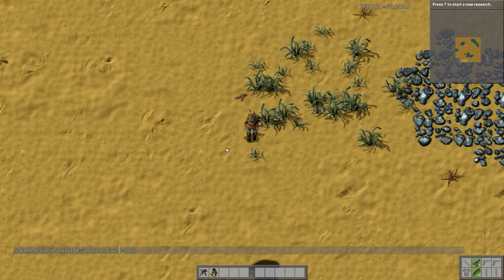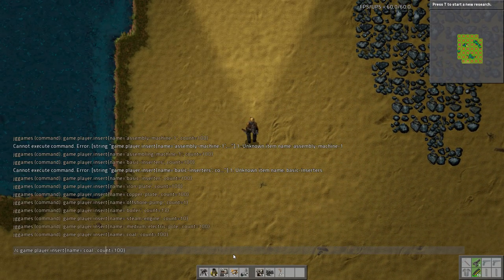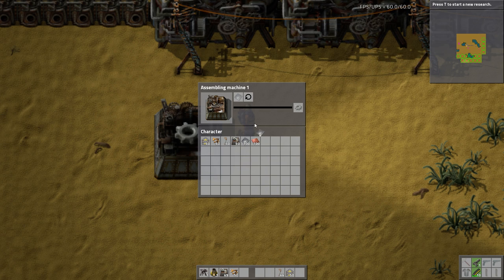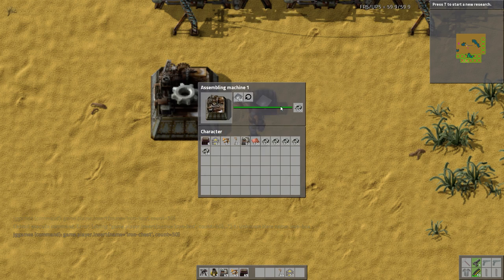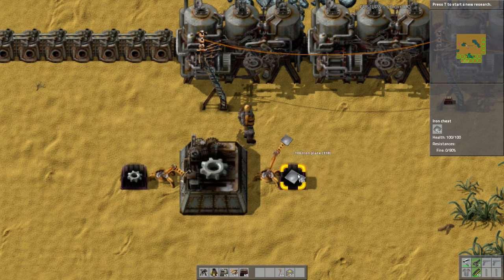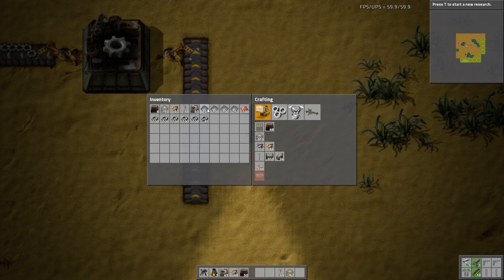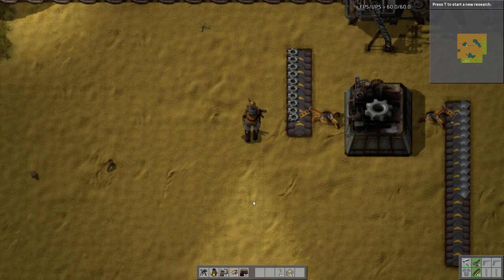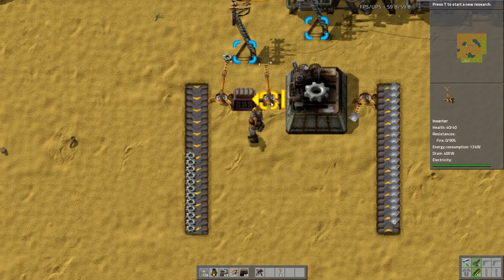Factorio Tutorial 2: Why Your Inserter Isn't Inserting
Peter K. wants me to explain to new Factorio players why their inserters aren't inserting. Here I cover all of the cases, including how inserters pull and push to belts. One thing I didn't cover: Inserters will keep inserting into smelters until they are completely full of product.

To review:
* Inserters won't insert if the factory has product queued up.
* Inserters won't insert if there is too much resources queued up.
* This is for a good reason: Your factory would suck up all your resources building unnecessary things if it weren't this way.
* Which is why you probably shouldn't build buffers.

I try to keep my channel kid-friendly.

And be sure to share with me your creations. I love to see what others are doing!

I stream Saturday morning, 5 - 9 AM PDT. My Twitch Channel